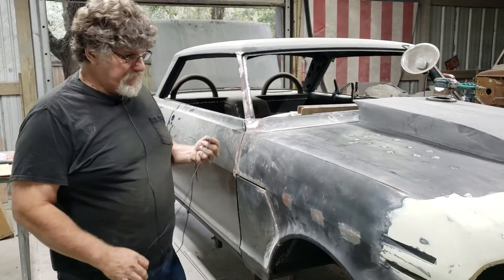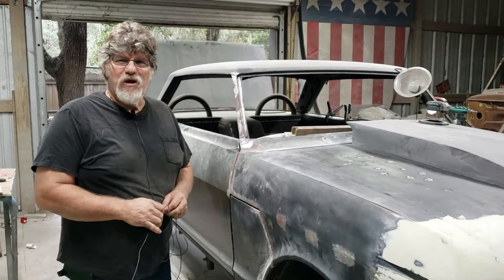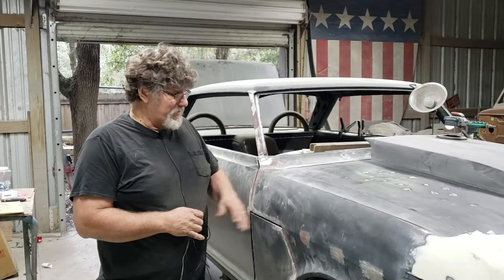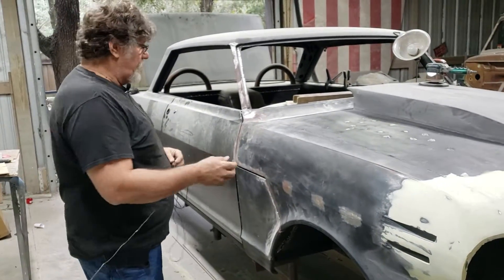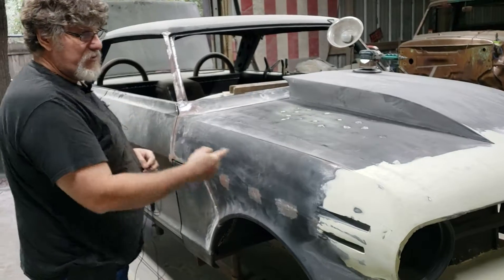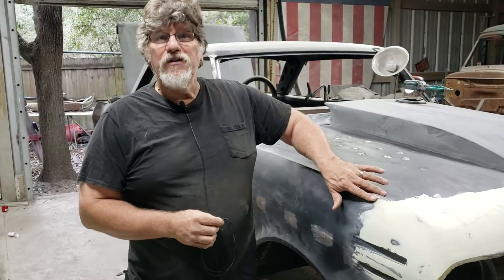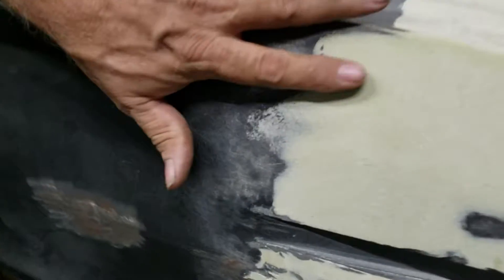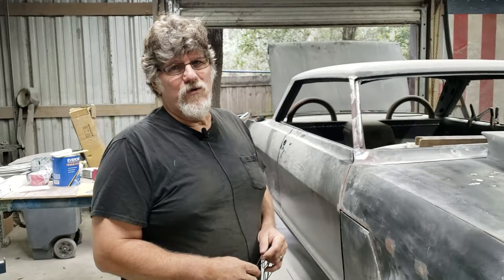Quick tip from ASC